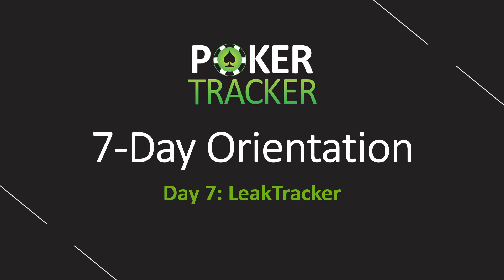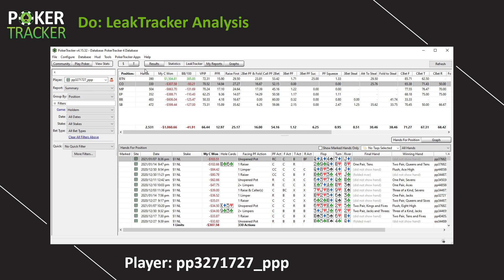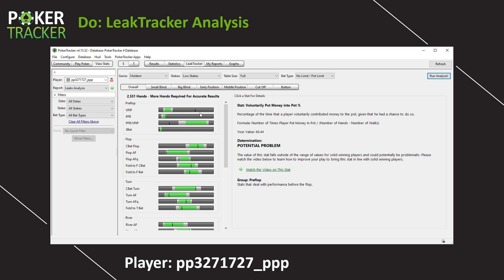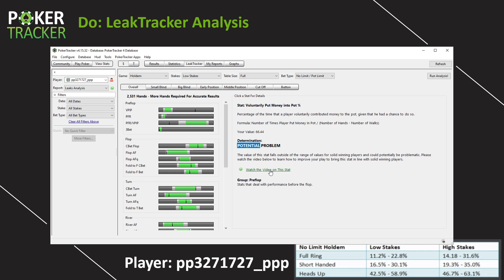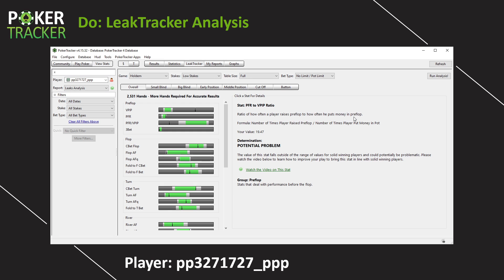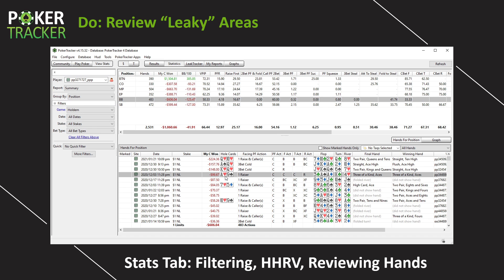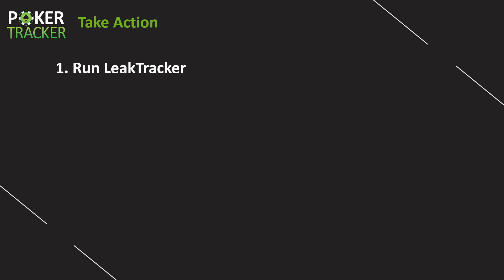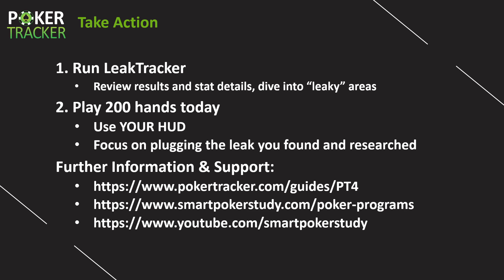How to Use LeakTracker to Find and Plug Leaks | PokerTracker 4 Orientation Day 7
Let's run PokerTracker 4's LeakTracker program to find our leaks so we can work to plug them and improve our results.
Follow along with me and "learn as you do" with PT4.

0:00 Introduction & Itinerary
1:19 LeakTracker Tab
3:17 Run Analysis & Interpret Results
6:39 Statistical Details
9:11 Review “Leaky” Areas
12:07 Take Action